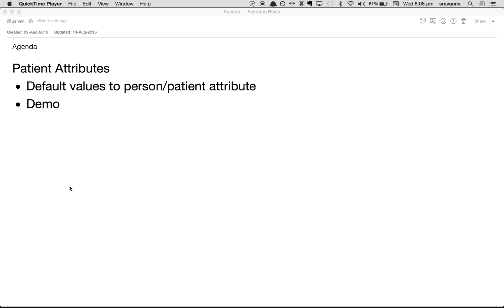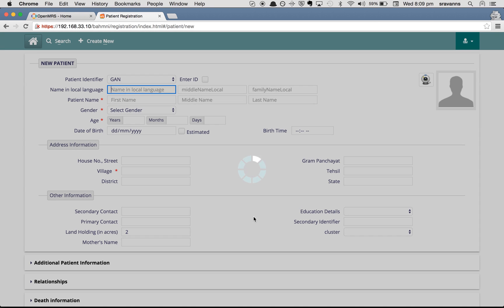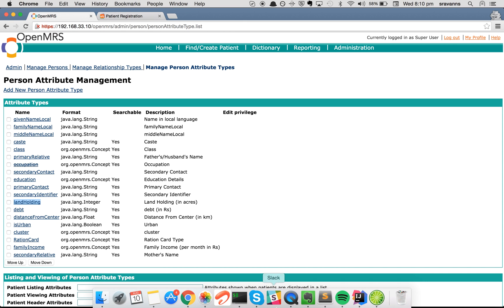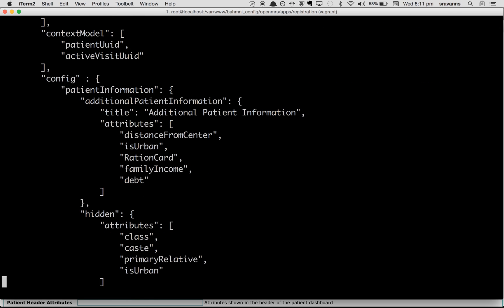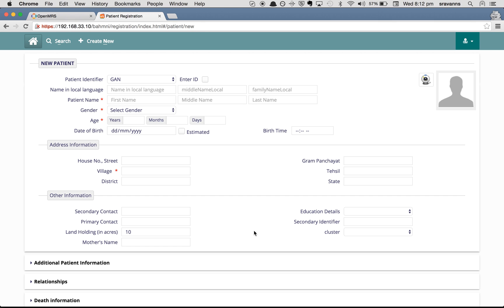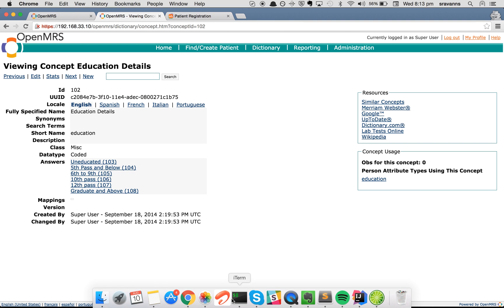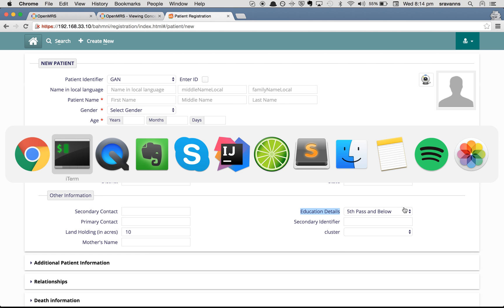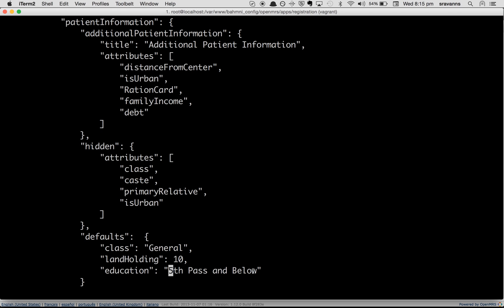Setting Default Values for Patient Attributes in Bahmni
In this video, Sravanthi explains how to set default values for Patient Attributes in Bahmni, so that you can see pre-filled data on the Registration screen.

Bahmni, is an open source hospital system, built on top of OpenMRS, OpenELIS, and Odoo.